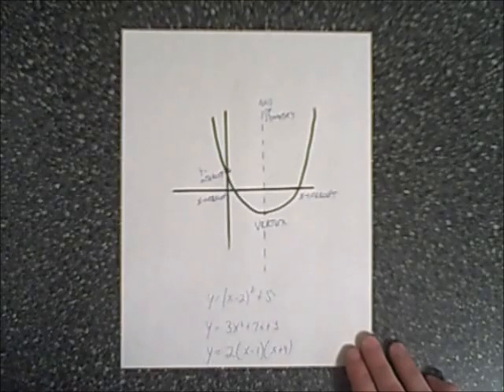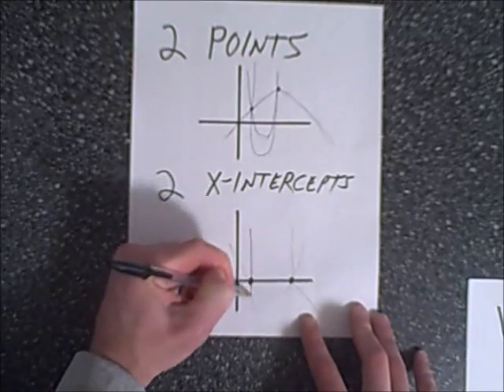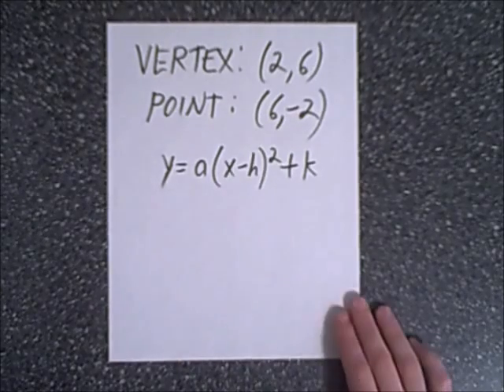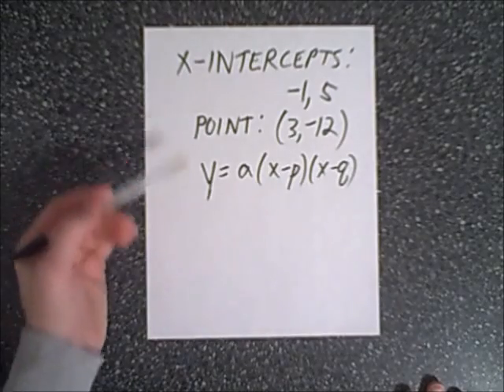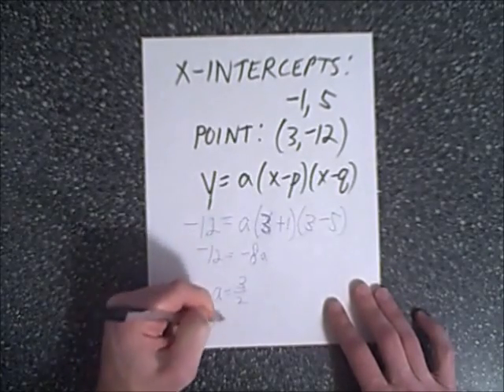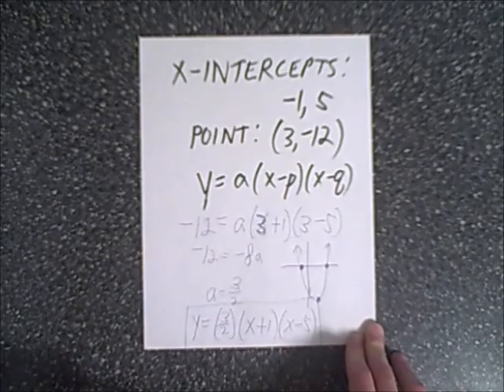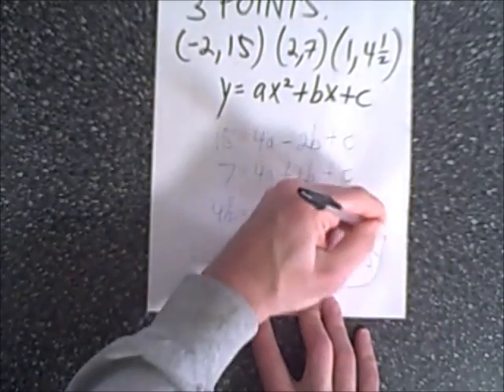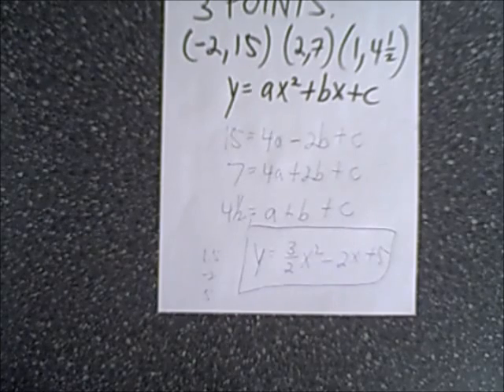mathplane finding quadratic equation from 3 given points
Finding a quadratic equation when given 3 points; (0:08) Introduction and review of quadratics (3 forms; x-intercepts, y-intercept, axis of symmetry, vertex); (2:56) Identifying quadratic from vertex and one point; (4:56) finding parabola from intercepts and 1 point; (7:45) finding quadratic equation when given 3 points; (11:21) summary of steps; (11:28) Oscar the dog!